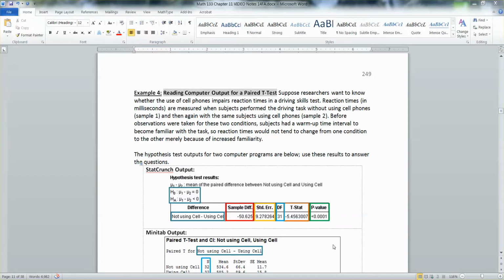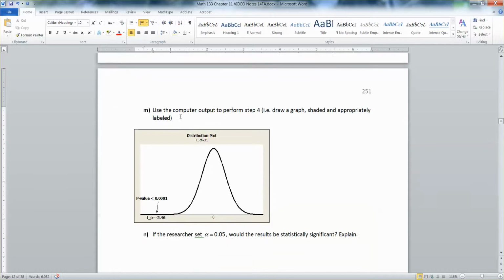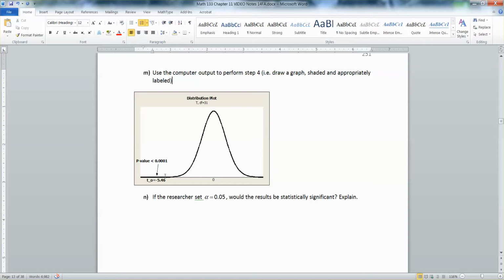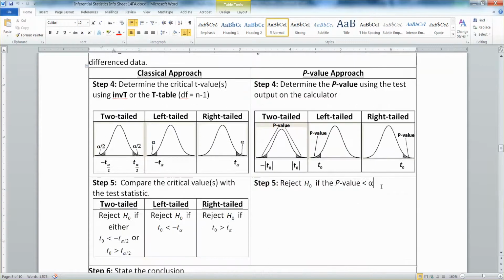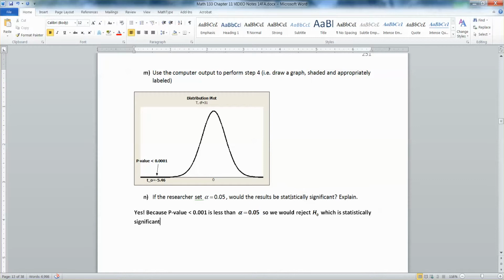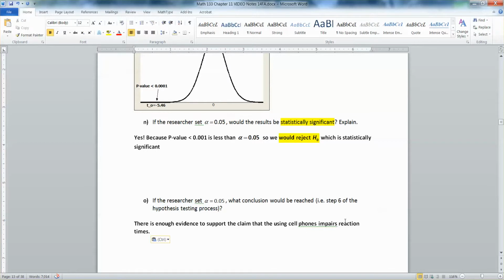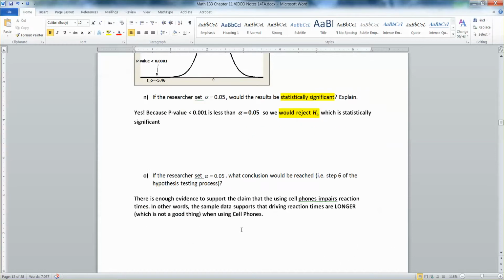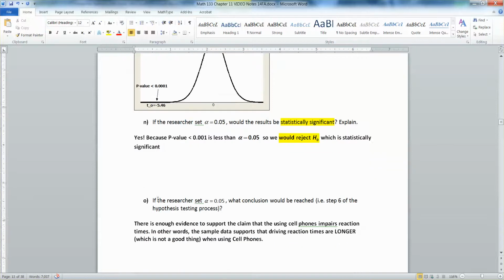11.2 - Part 5 of 7 - Math 133 Lectures FA14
Covers: Hypothesis Testing:

Hypothesis Test for a Paired T-Test